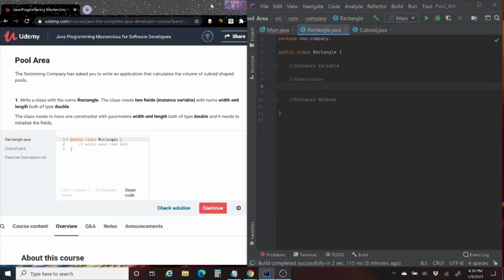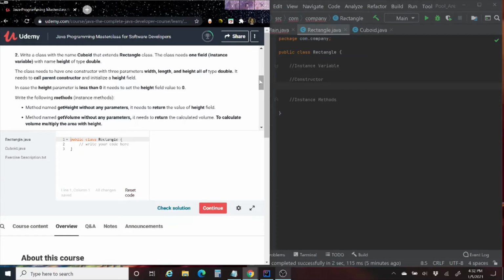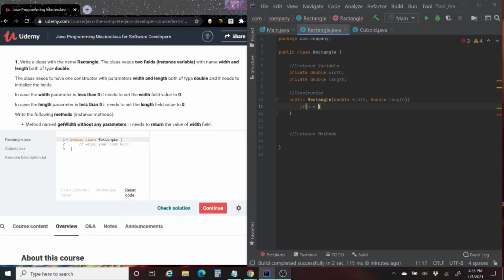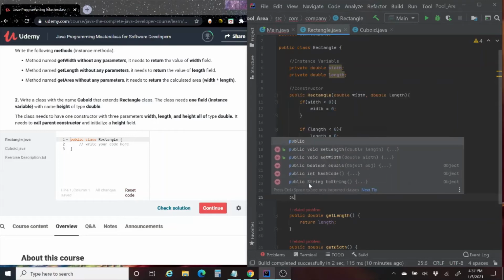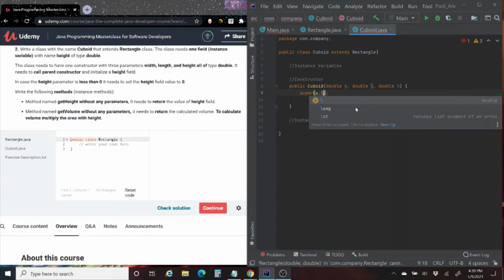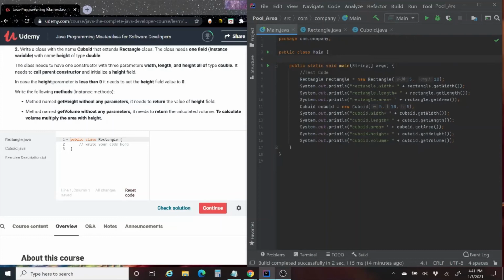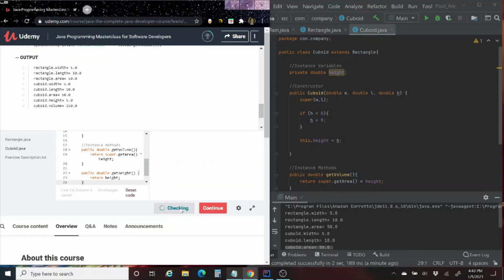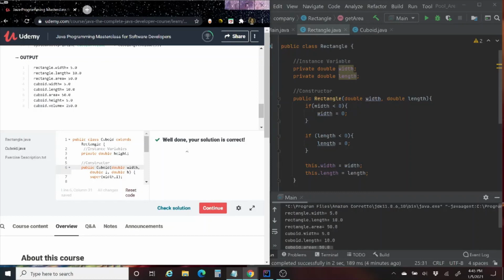I Tried a Java OOP Pool Area Program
Welcome everyone! In this video today, we are looking at a Pool Area program where we will use  this keyword, instance variables, instance methods and logical reasoning. We use Getters in intellji and public methods and private fields in beginner object-oriented programming. We will analyze the question and work through the Udemy Java Software Developer Complete Masterclass problem together then display the results & verify our results. Finally, check our code in the tester which Udemy created for this problem. Thank you for turning into the channel. For any newcomers, My name is Kaila (Kai-la) Mayho (May-ho).